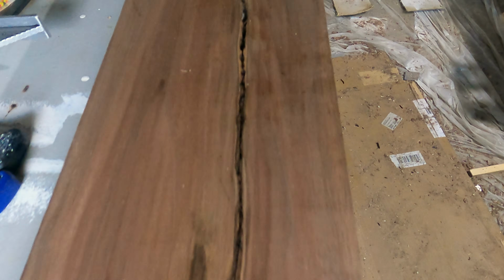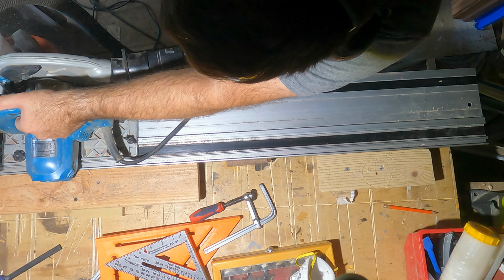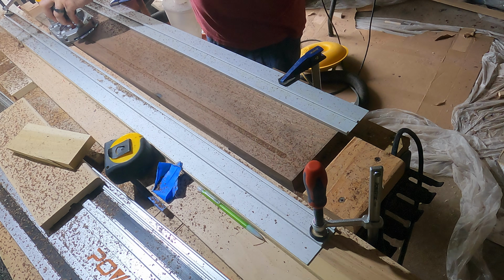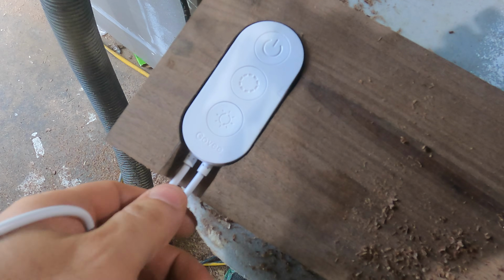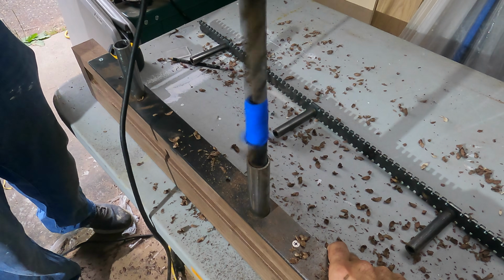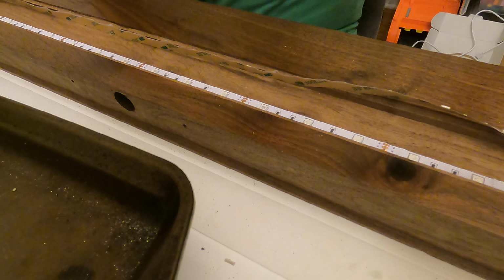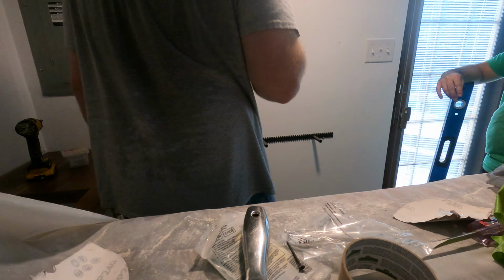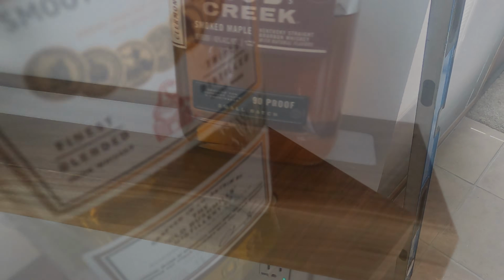LED Walnut Bar Shelf Build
In this video I will be showing you how I built some walnut LED Bar shelves. These were constructed out of solid walnut, and I used West Systems Epoxy with black dye to stabilize and fill voids. Govee LED Lights were used and the shelves were finished off with General Finishes Arm - R - Seal in semi gloss.

Wood - Walnut from Groff and Groff Lumber
LED Strip Lights - Govee
Finish - General Finishes Arm - R - Seal Semi Gloss